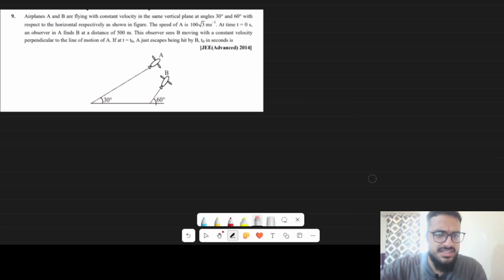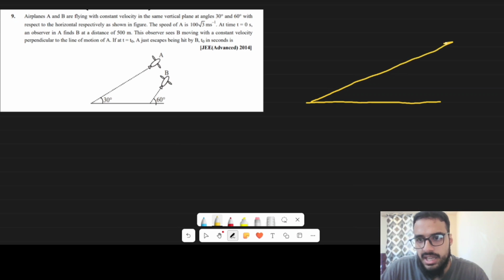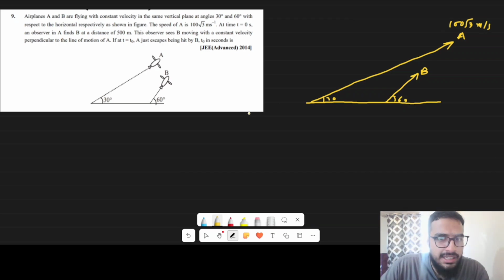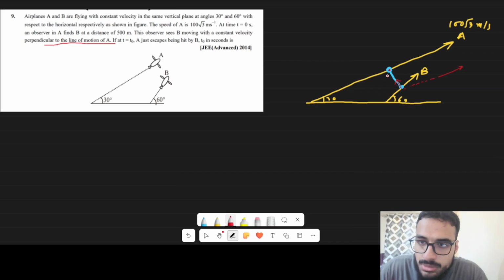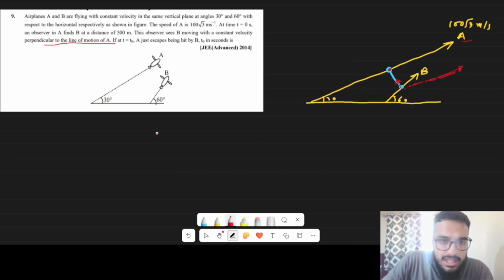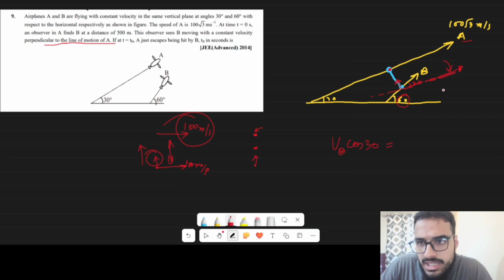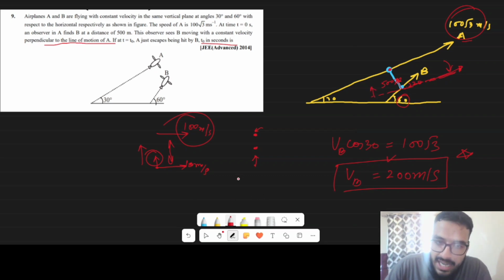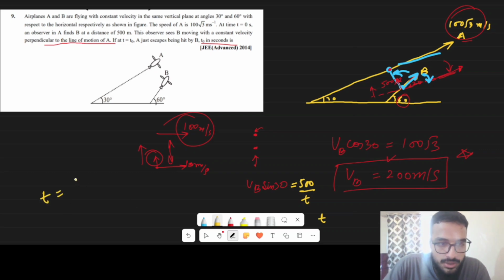Expected archives 1 | IITJEE Kinematics | 11th JEE